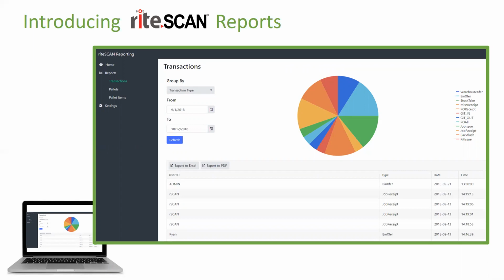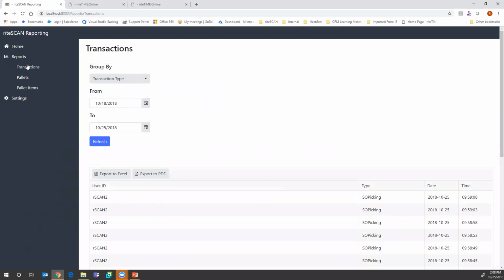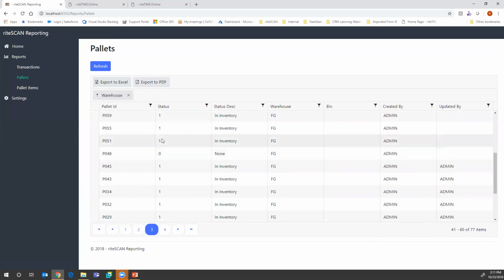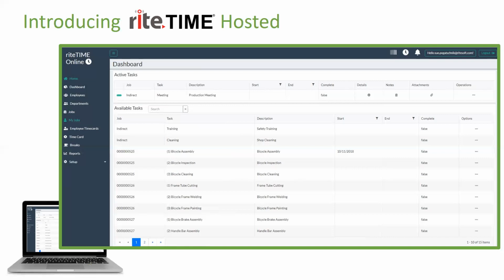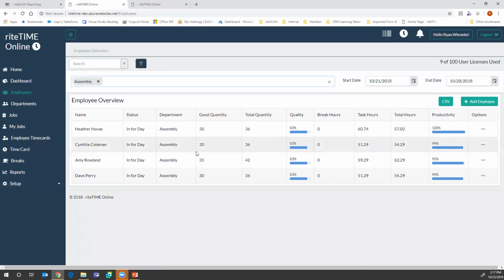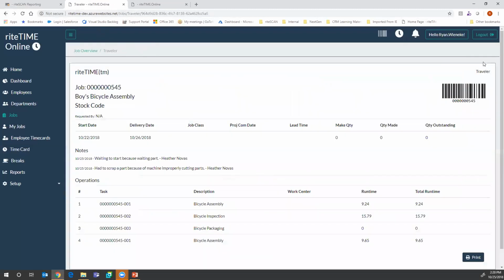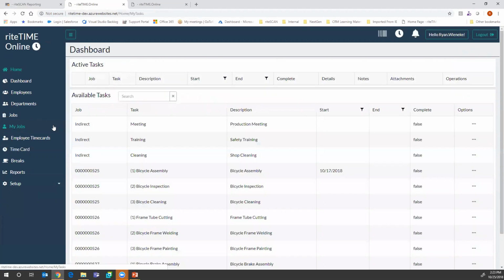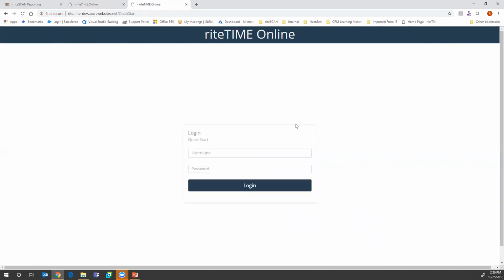Sneak Peek Webinar: riteSCAN Reports and the riteTIME Cloud Solution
Get a sneak peek of what's happening at riteSOFT. We are rolling out reporting capabilities for riteSCAN in version 6.50.17. See a demo of the new riteSCAN Reports Module. Plus, see a demo of our new riteTIME Cloud Solution that is coming soon. Watch the webinar to learn more!